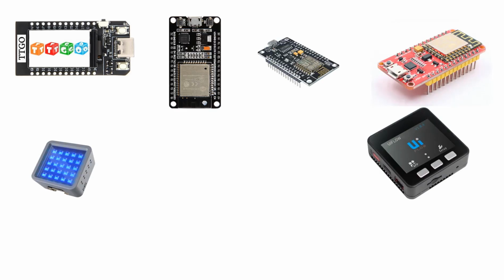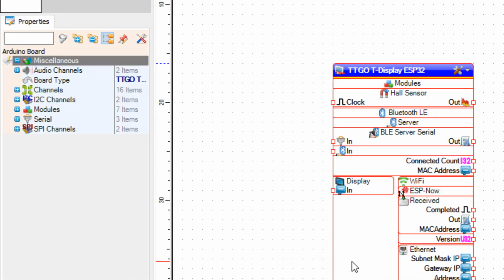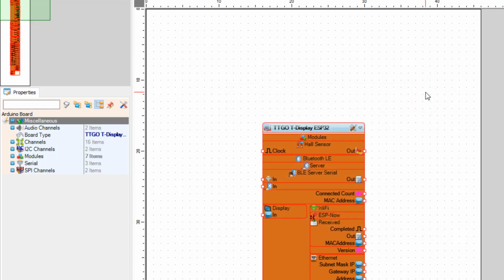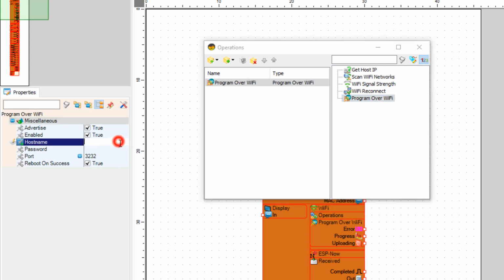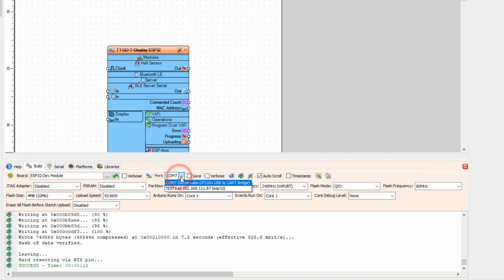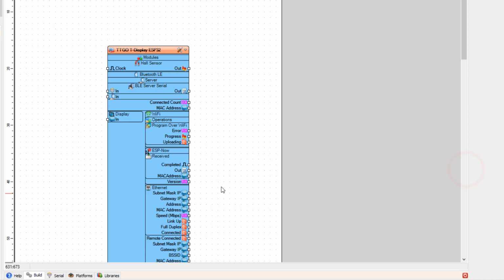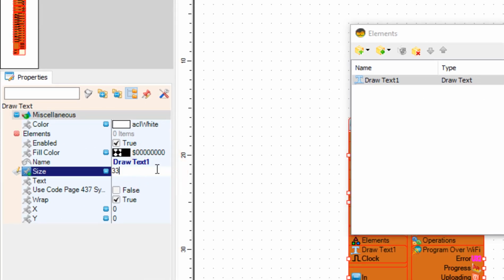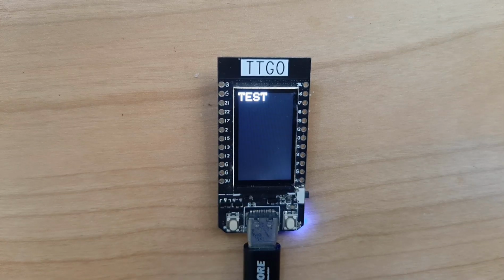How to Do Over the Air (OTA) Programming for ESP32 & ESP8266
In this tutorial we are going to Update the ESP32 board using the over-the-air (OTA) process.
This functionality is very useful in case of no physical access to the ESP32 or ESP8266 board.